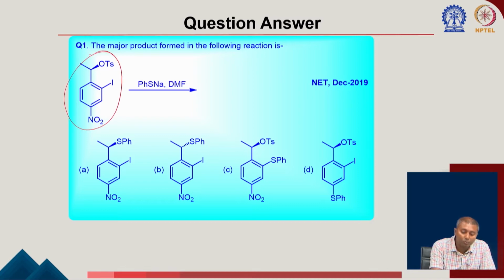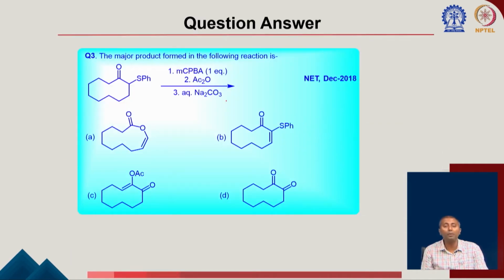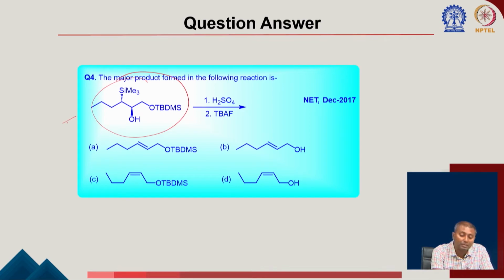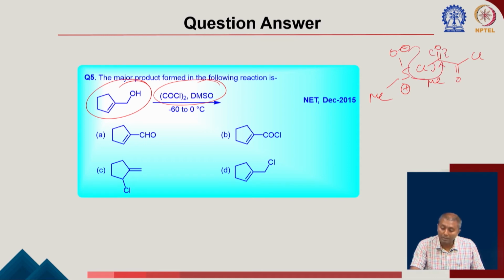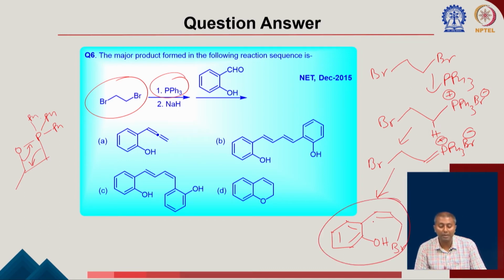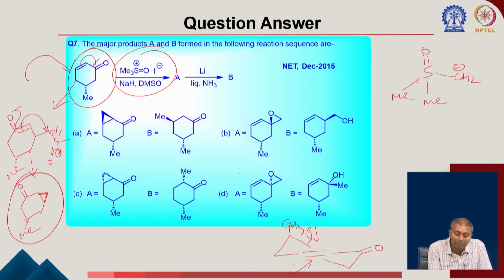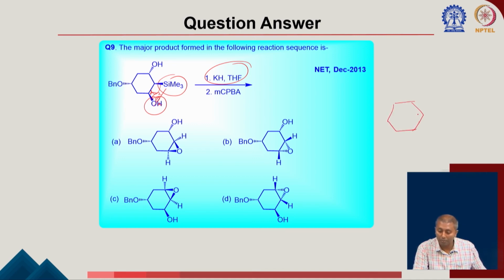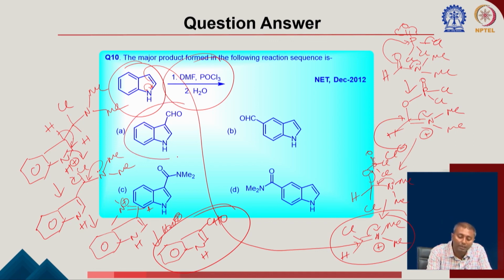Tutorial 5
Subject: Chemistry